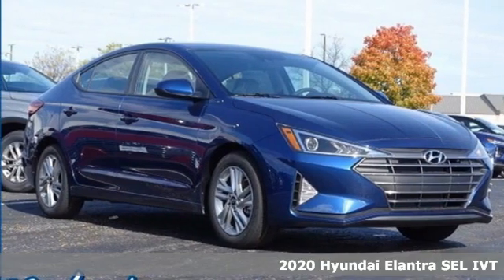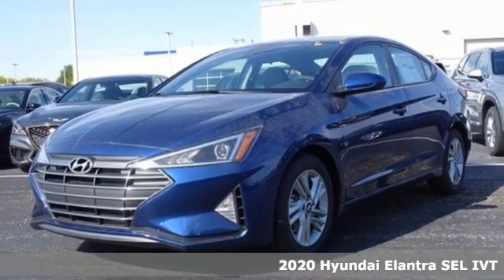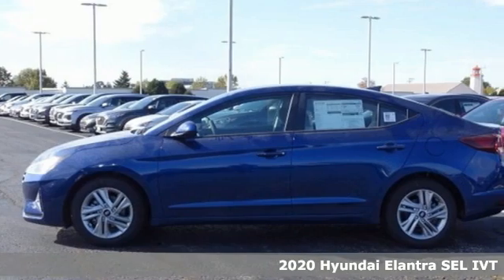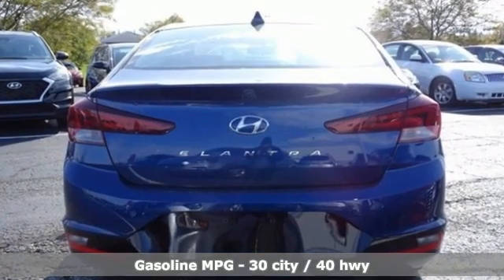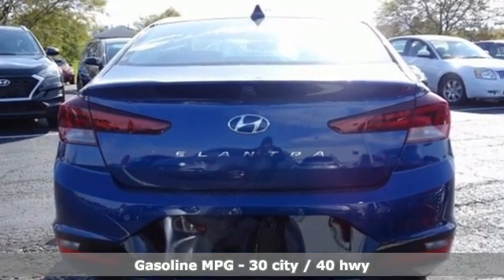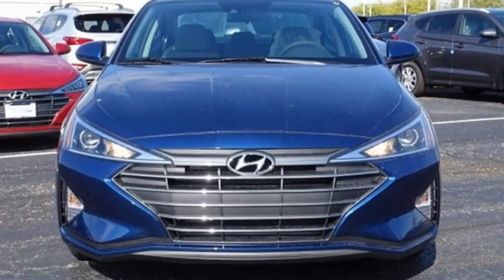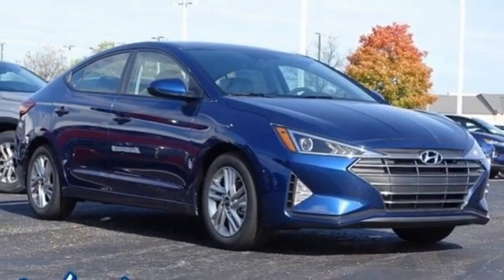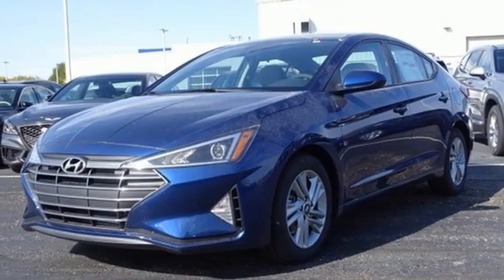New 2020 Hyundai Elantra Aurora IL Chicago, IL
Year: 2020
Make: Hyundai
Model: Elantra
Trim: SEL
Engine: 2.0L 4-Cylinder DOHC 16V
Transmission: IVT
Color: Blue
Interior: Gray
Stock #: H17649
VIN: 5NPD84LF7LH593025
 Price excludes tax, title, license, doc fee and dealer installed accessories. Price includes: $1500 - Retail Bonus Cash. Exp. 07/31/2020

Address:
4333 Ogden Ave